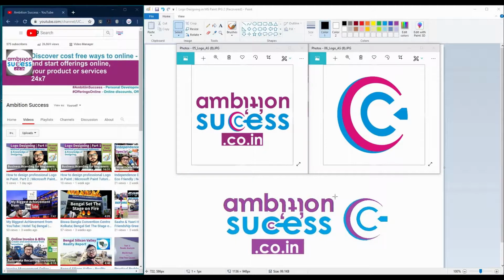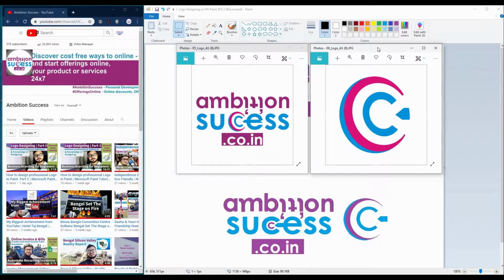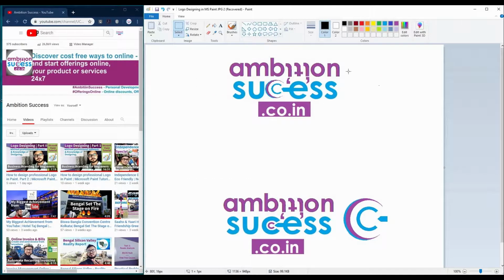How to design professional Logo in Paint. Part 3 | Microsoft Paint Tutorial | Business Branding.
Internet is for all!
Why not that underprivileged but talented artist or singer, or that teacher who is providing free classes, and that doctor providing free treatment or a hotel which is feeding poor people have an online presence?

Discover cost free WaysToOnline AmbitiinSuccess with us, and start OfferingsOnline your product or services24x7

Ambition Success shows ways to online ambition success by transforming online presence in to business tool and save cost and time by automating business process using Google G Suite and it's various apps, such as Google Sites, Google Sheets, Google Forms, Google Slides, Google Docs etc. Create your first website or backup website without knowledge of HTML, without knowledge of CSS, without hosting charges, without AMC charges and without website designing charges.